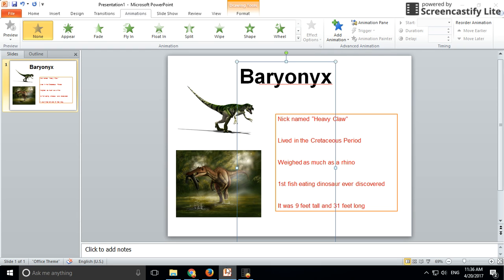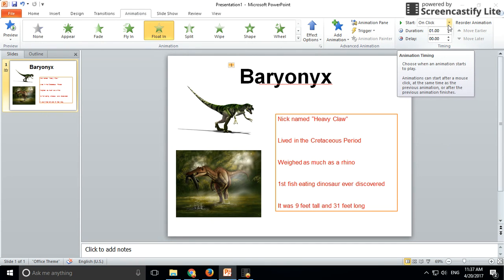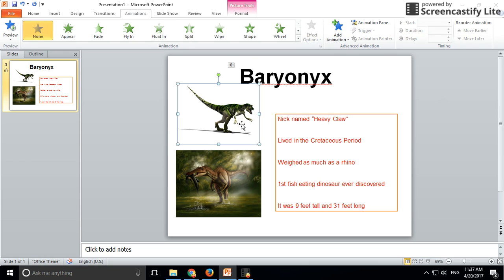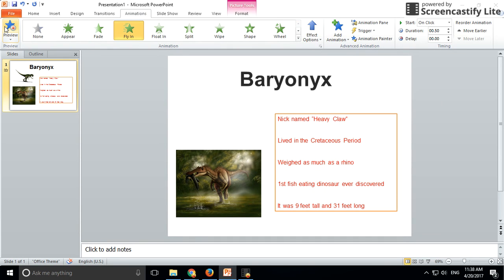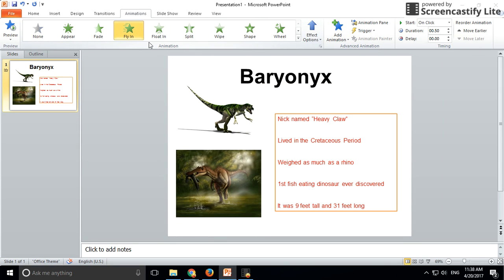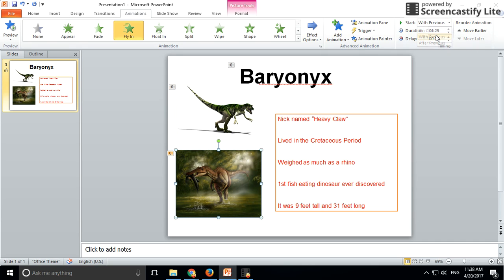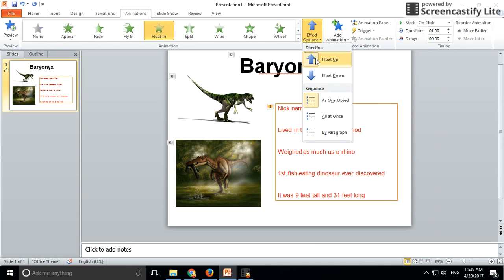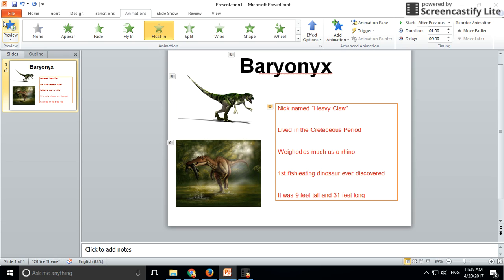PowerPoint 2010 Animation Order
Adding animation and changing its order and effect options in PowerPoint 2010.